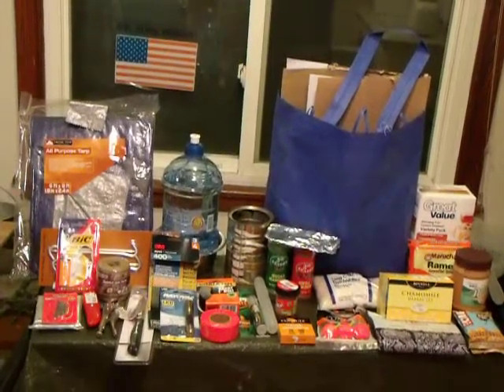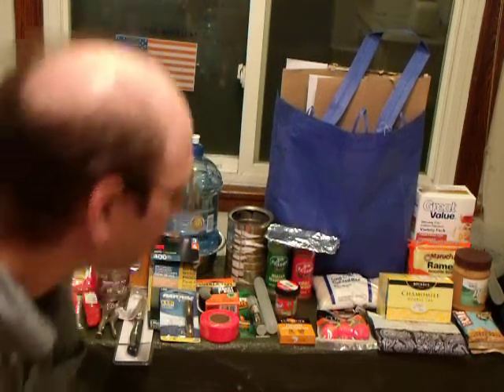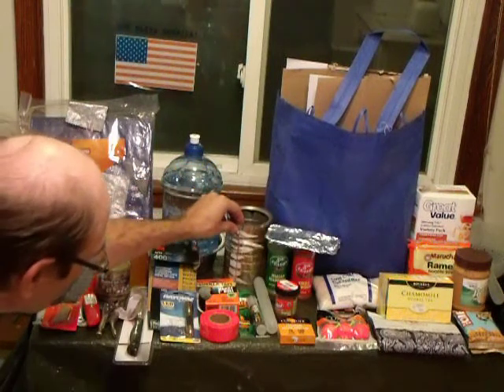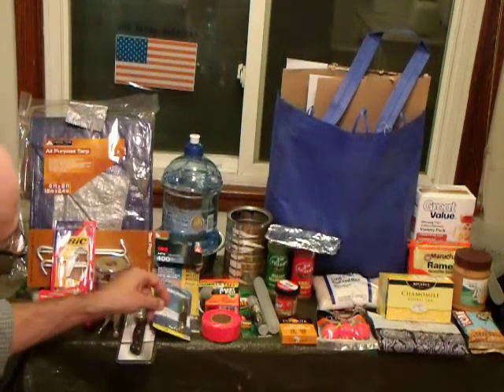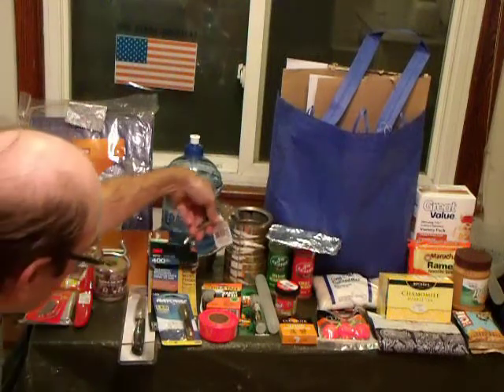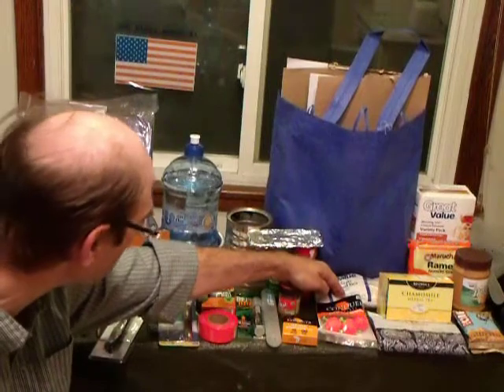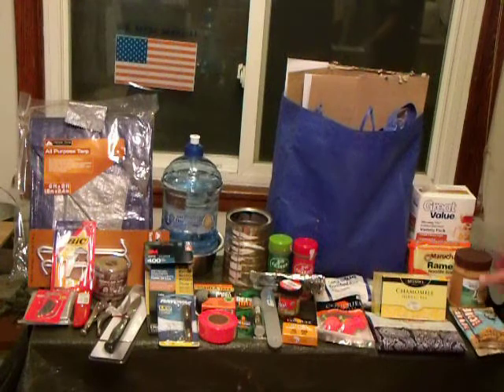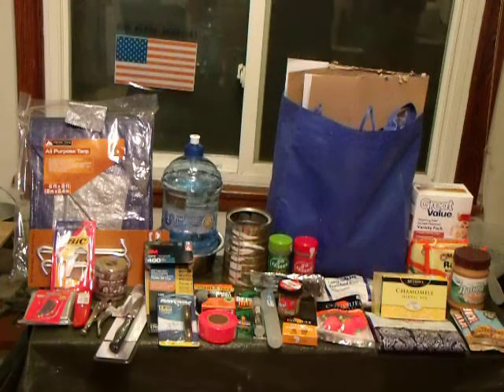Budget Bushcraft kit for around $50 Part 1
Here is a set of gear that I got for around $50.  The goal is to do a 2 day 1 overnighter using just these supplies and a blanket I grab from the house (yes, it will probably be a wool one.  These supplies were all obtained from Walmart for around $50.